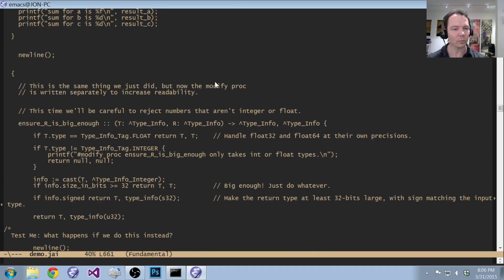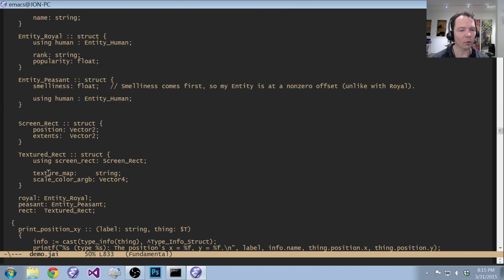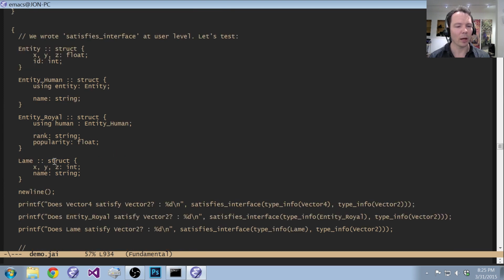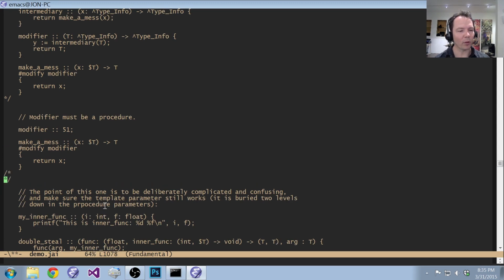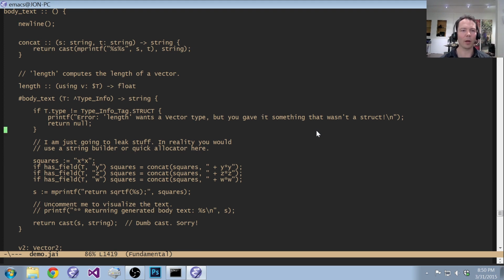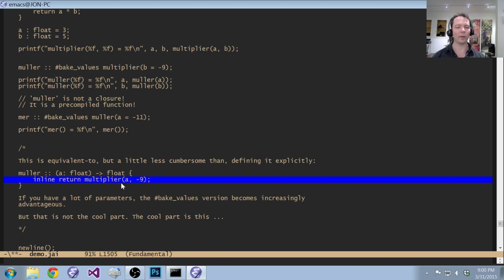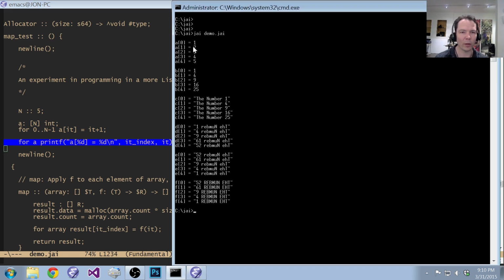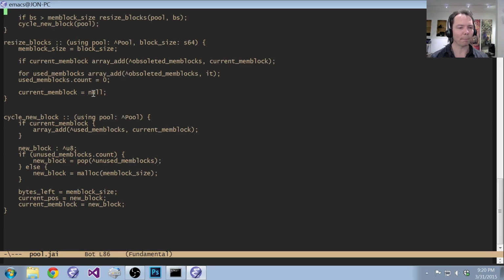Polymorphic Procedures, part 2